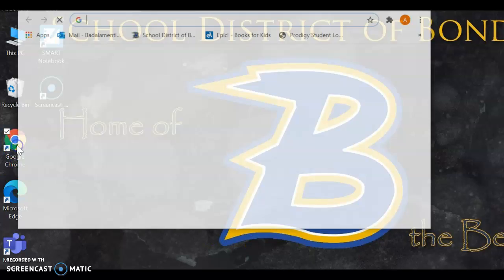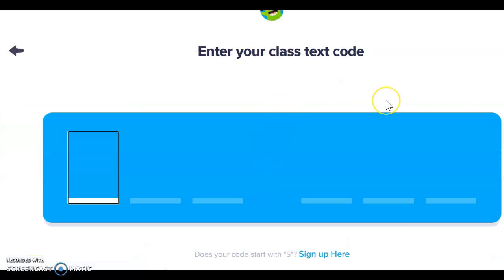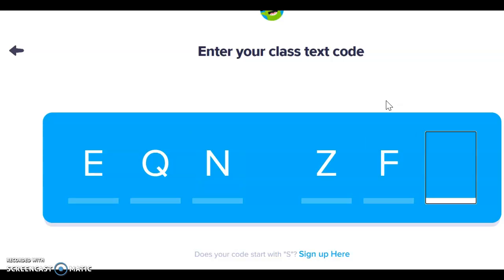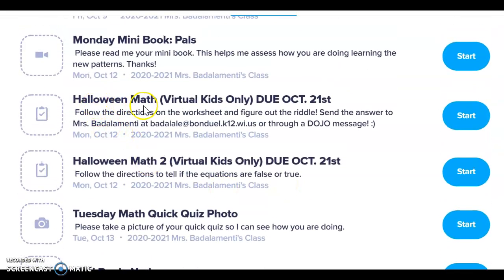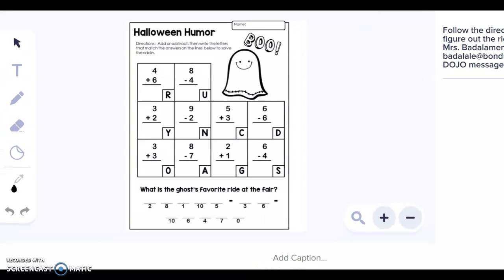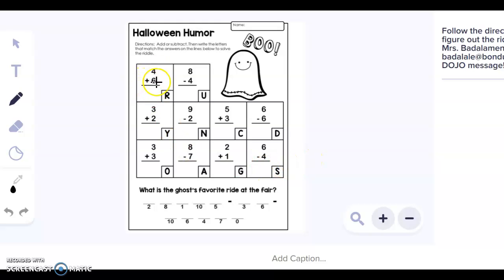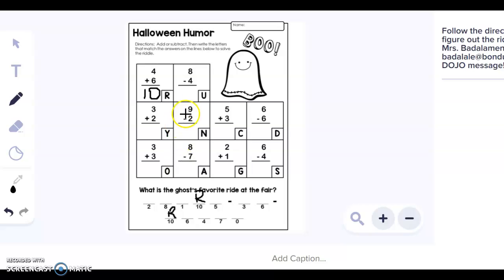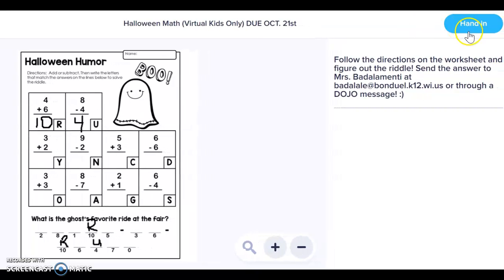Oct. 19th Math Tutorial